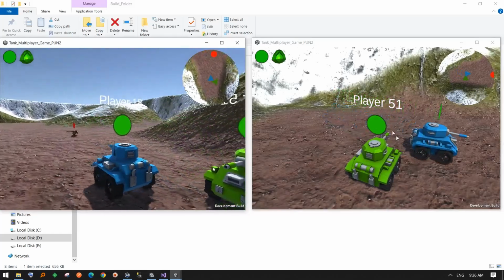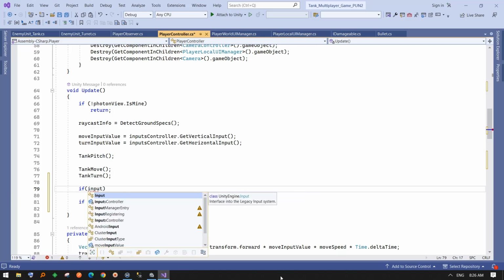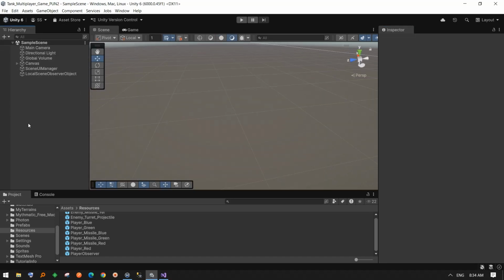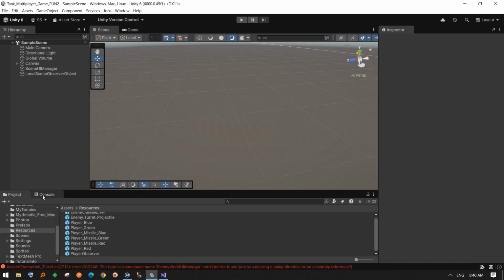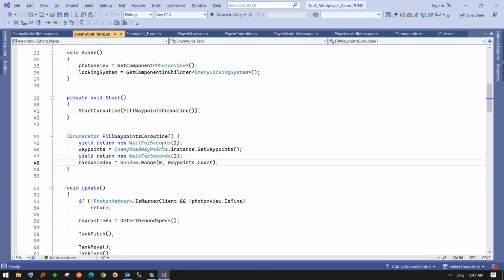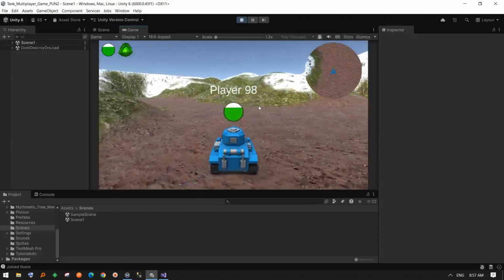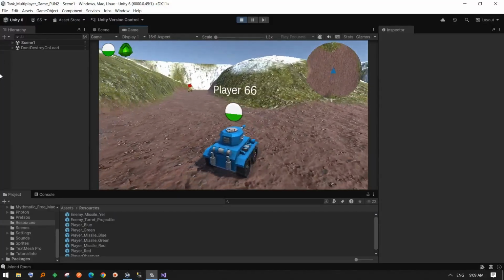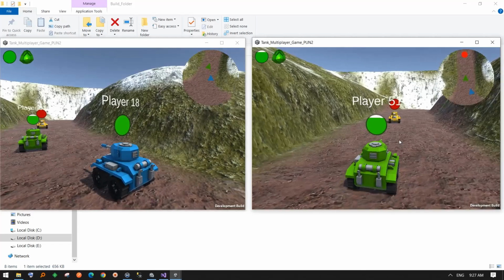Multiplayer Game with Photon PUN 2 Part 13 - Player Shooting, Photon Rigidbody View, Destroy Enemy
In this section, we'll implement enemy shooting, enemy destruction, and the EnemyUIManager.